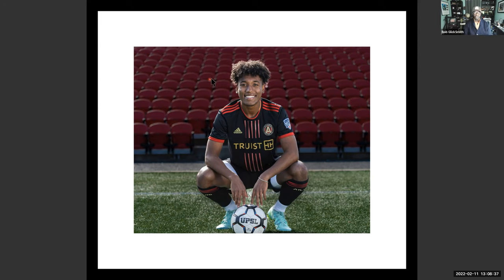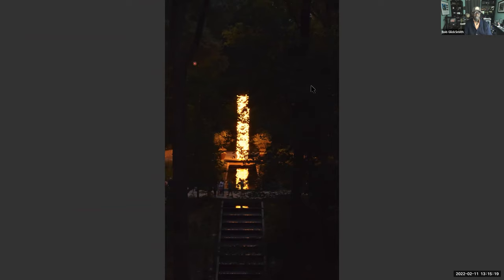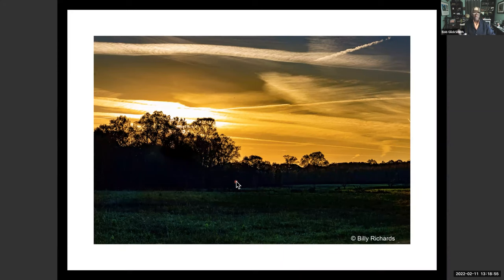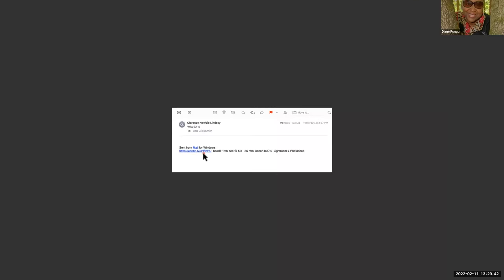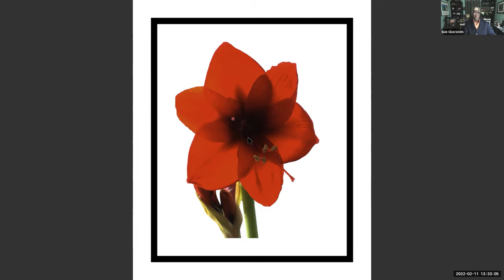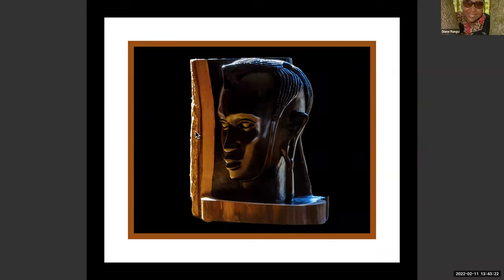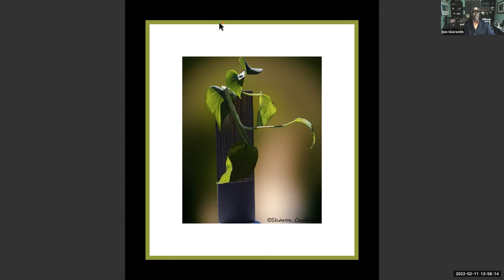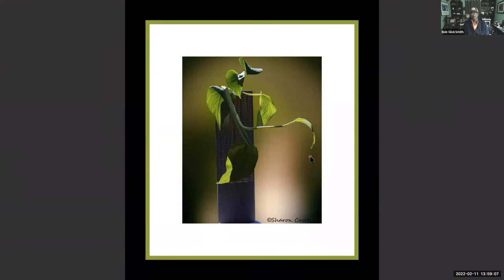Advanced Photography with Bob GlickSmith - 02112022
Follow along with Bob as he shares his deep knowledge of photography with his students.